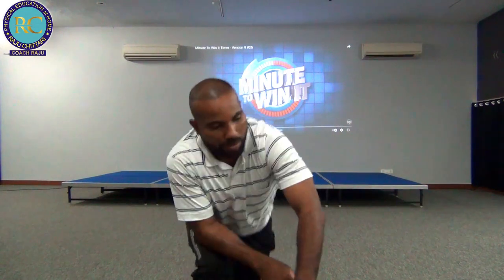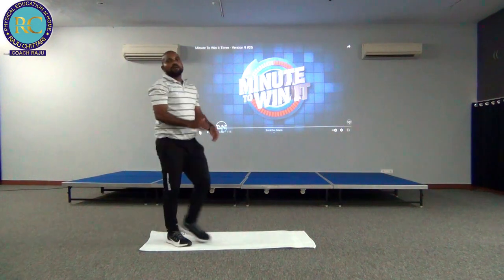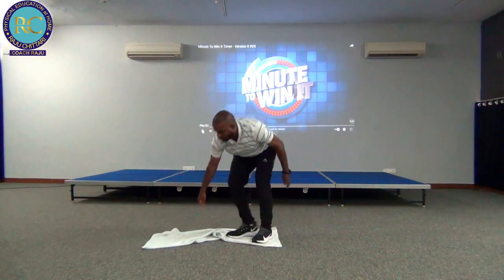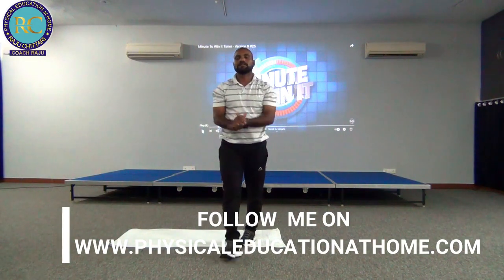TOWEL FLIP CHALLENGE - MINUTE TO WIN IT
Object of the game is to flip the towel as fast as
you can by using your hands without stepping off
the towel. Try to challenge a sibling or parent.
How Many Points Can You Score in 1 Minute?
Good luck!

Welcome to Physical Education at Home!
As a Physical Education teacher with over 14 years’ experience, Coach Raju has learned and implemented, many strategies that have helped students strengthen their physical health and fitness while working in a safe learning environment. And now, I am sharing this knowledge and experience to help you meet your health and fitness goals.
Service includes PE at Home videos: Right from home, everyone can follow these videos and participate in these fitness challenges, which combine cardio and motor coordination skills in a creative, and safe, environment. Fitness Warm-ups videos: Fun warm-ups that make you smile, while improving your physical fitness. Teaching PE videos: Sharing best practices and tips to build various fitness skills via my YouTube channel: Physical Education at Home. Welcome to everyone who visits this website. I hope you receive the fitness answers you are looking for, and are able to reap the rewards of a fit and healthy lifestyle.